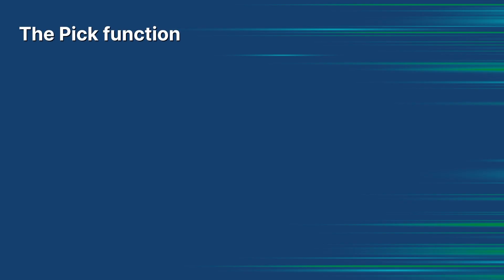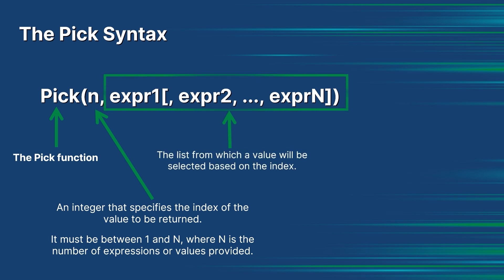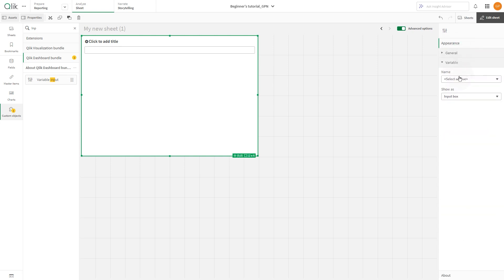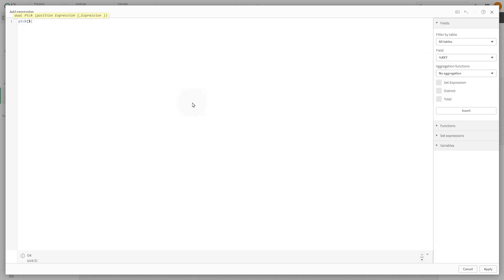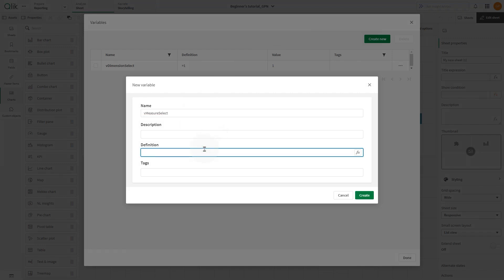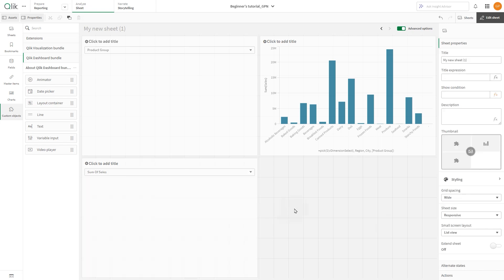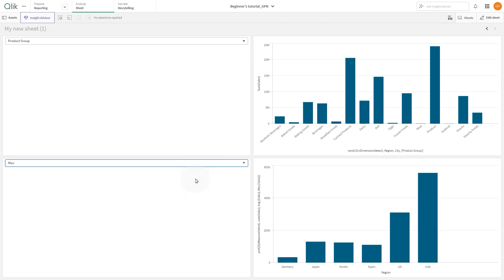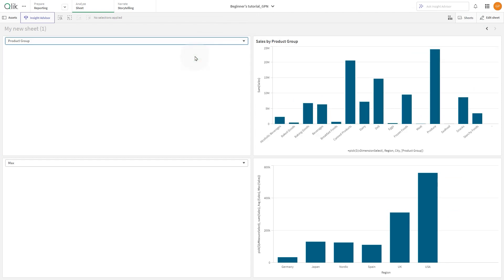Pick function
In this tutorial, we'll walk you through how to use the Peak function in Qlik. This function is especially useful for creating interactive and dynamic data visualizations, such as bar charts, where users can choose dimensions and measures on the fly. By the end of this video, you'll be able to implement dynamic dimension and measure selections, as well as dynamic titles in your data visualizations.

0:00 - Introduction
0:07 - Overview of the Peak Function
0:45 - Peak Function Syntax Breakdown
1:28 - Use Case: Dynamic Dimension Selection
3:39 - Use Case: Dynamic Measure Selection
5:54 - Use Case:Creating a Dynamic Title